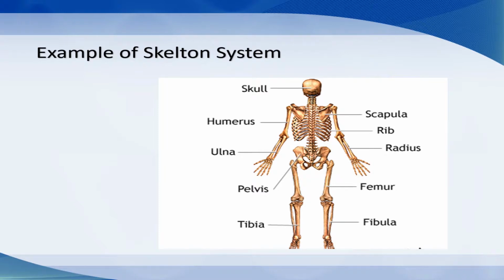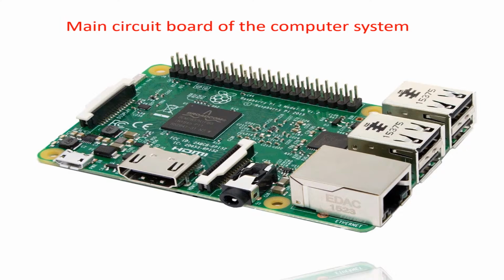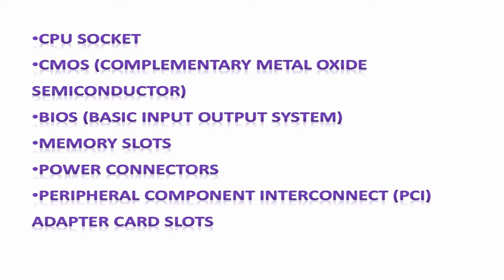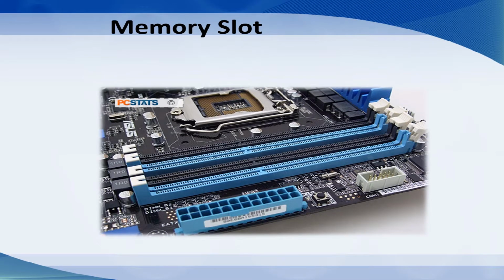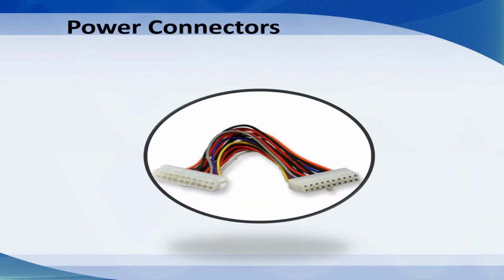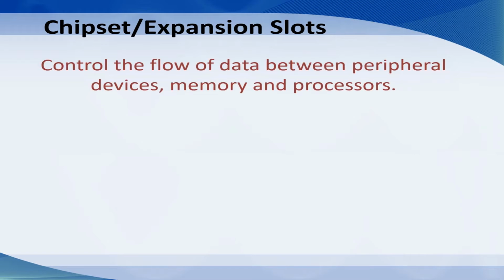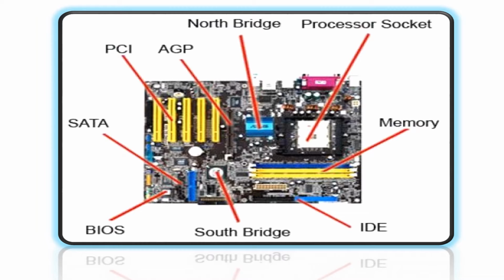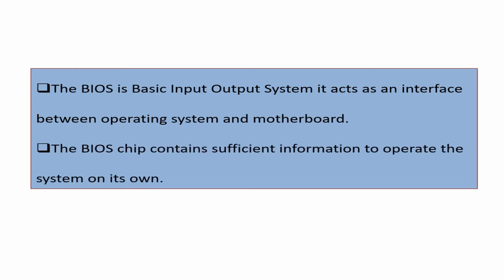Motherboard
It provides insights into how memory is incorporated in the motherboard and its classification.